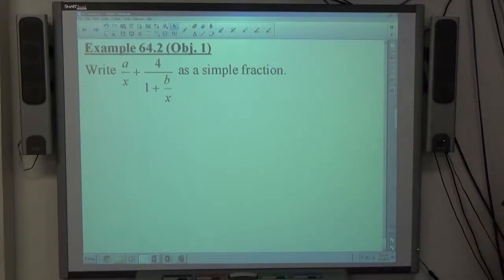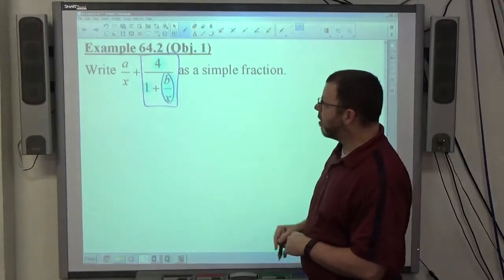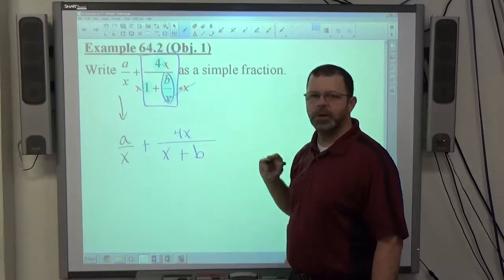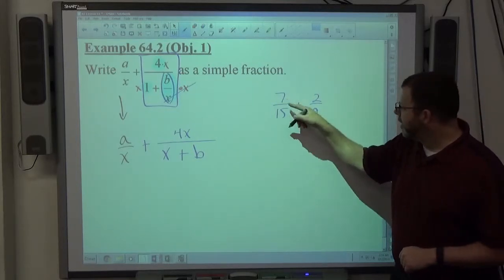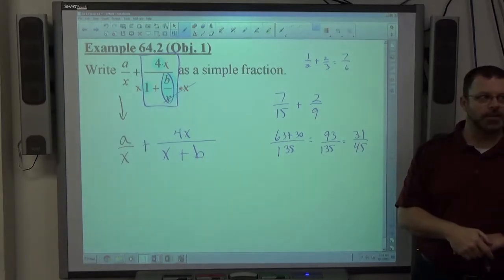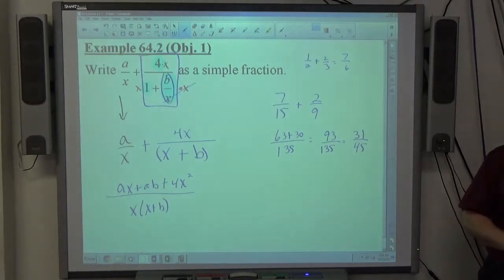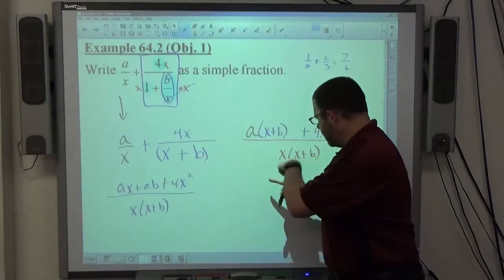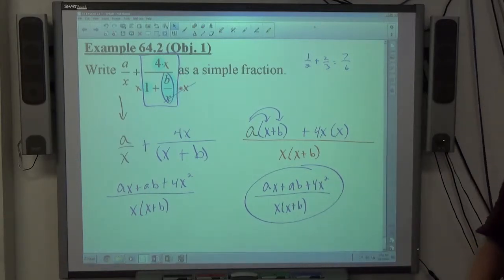Algebra II Example 64.2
Add abstract fractions when one of the fractions has a fraction in its numerator and/or denominator.